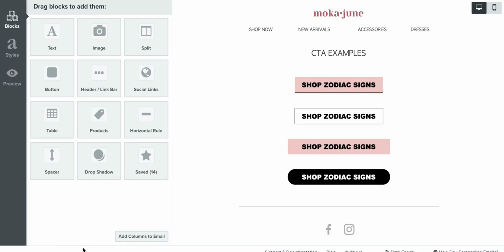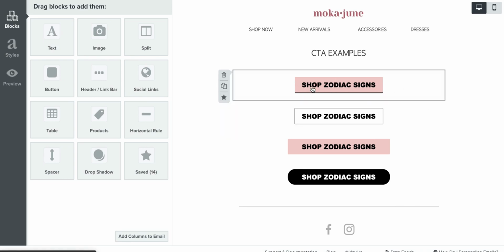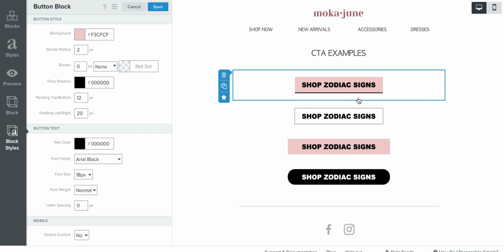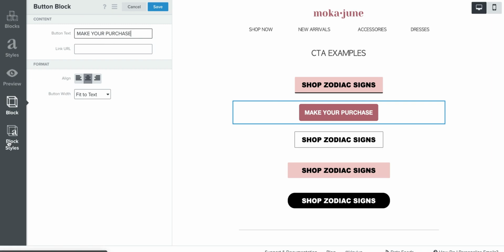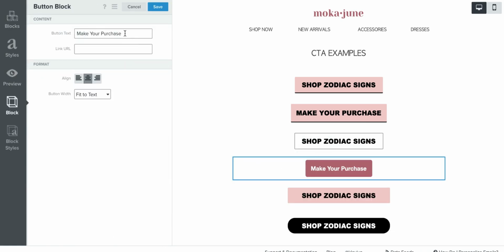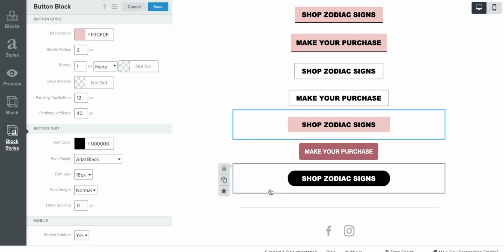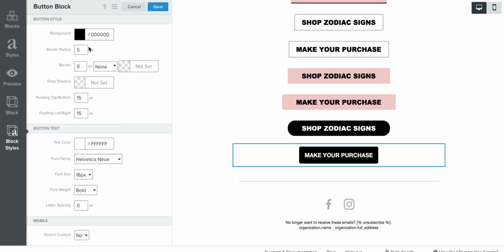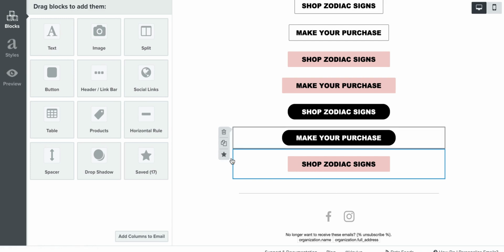How To Change Your Button Color In Klaviyo (CTA Button) | Email Marketing Tips & Tricks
If you've been wondering how to create stylish, eye-catching CTA (call to action) buttons inside your Klaviyo account, then this video will show you how. In this video, I'll show you how I create my 4 different CTA buttons that I can use in my campaigns and even for A/B testing.

For more demos and tutorials with Jenny, head